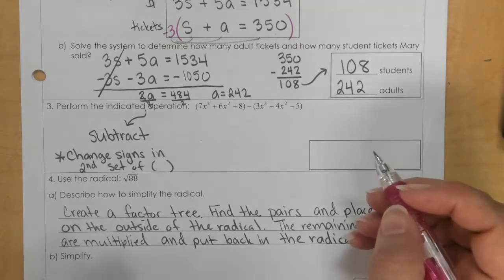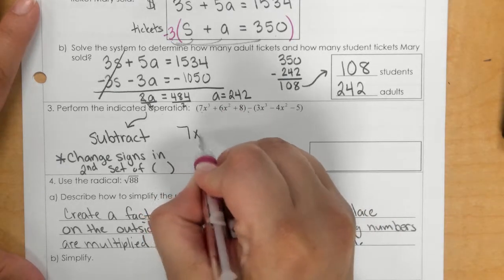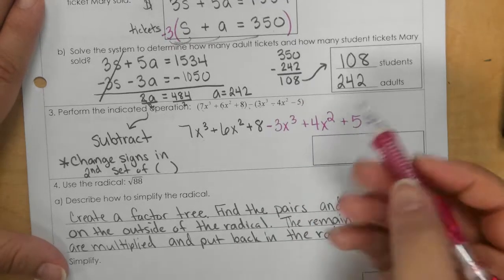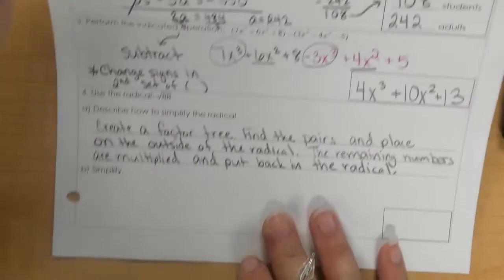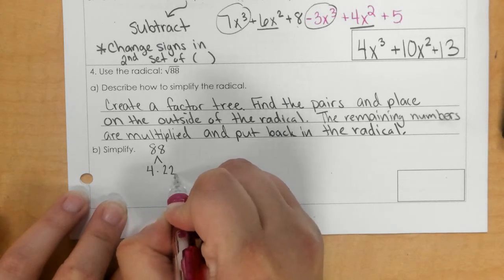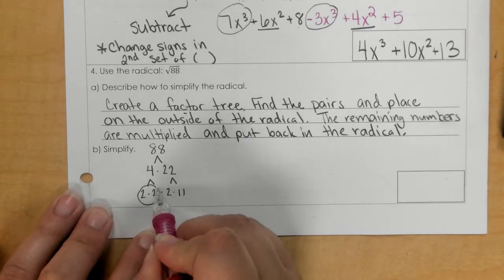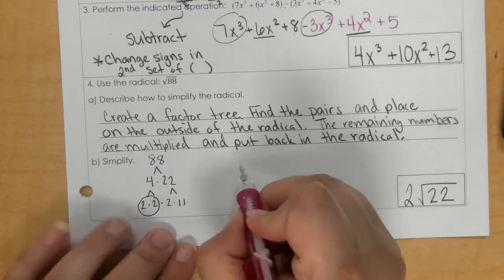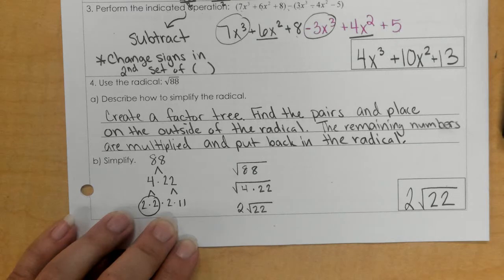Alg 1-2 FE Review #1 Part 1 - problems 3-4